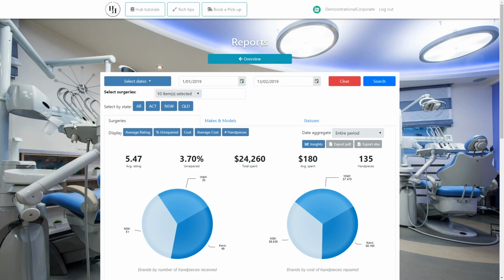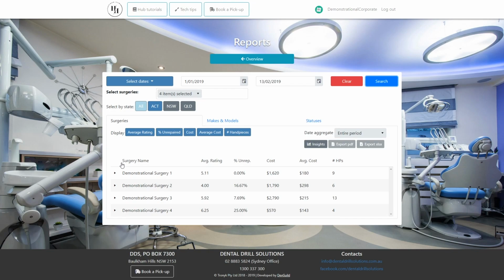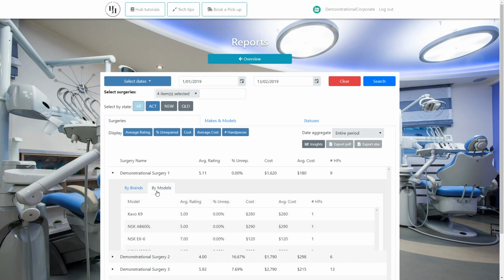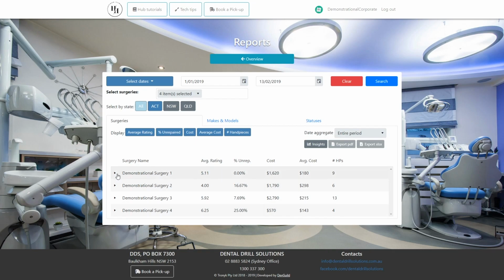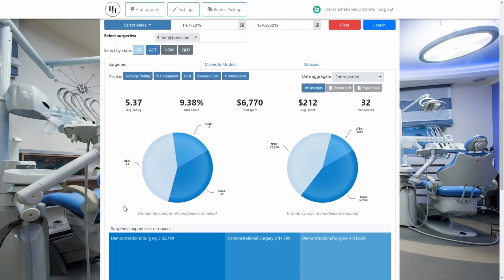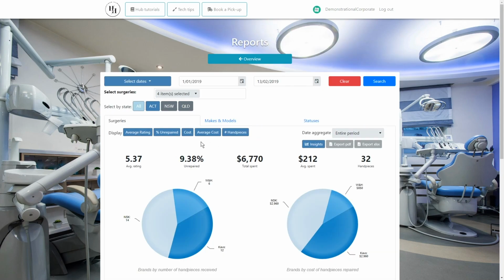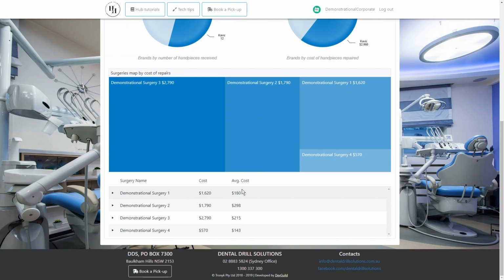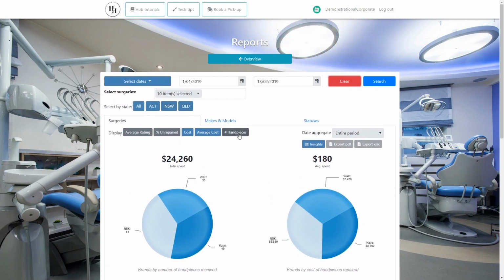11 Corporate Reporting Surgeries Tutorial